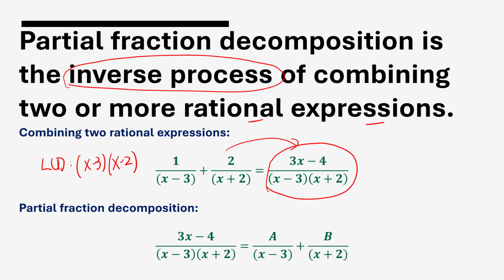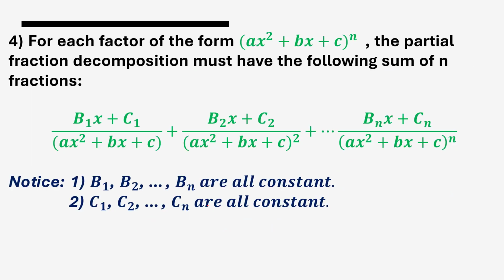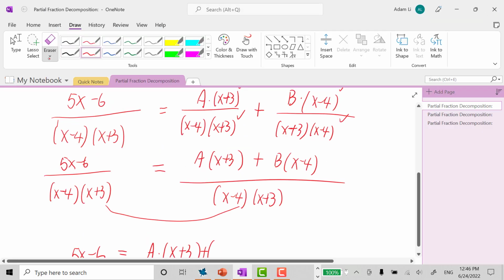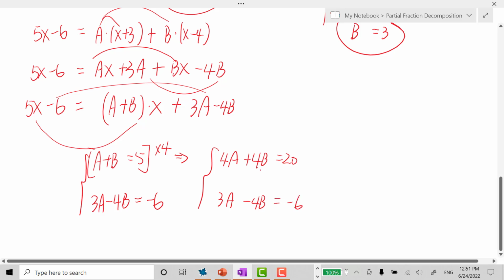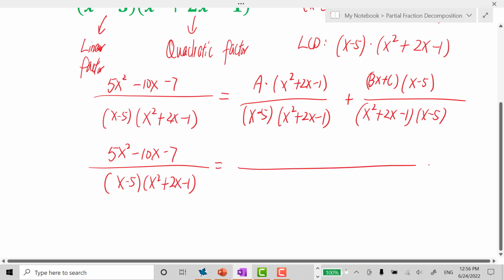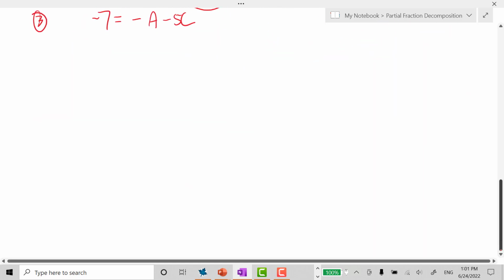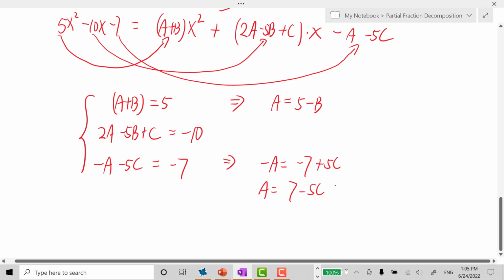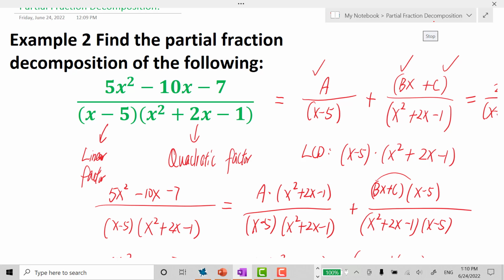Section 7.4 Partial Fraction Part 1